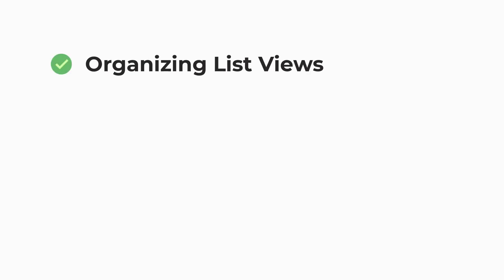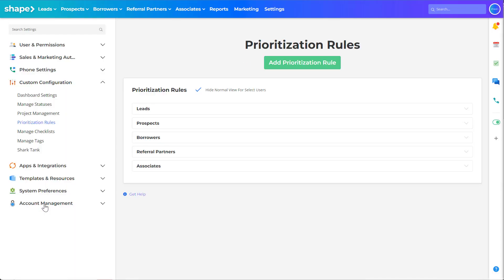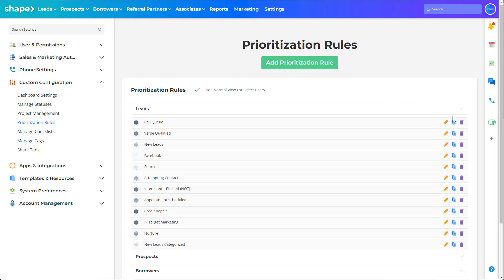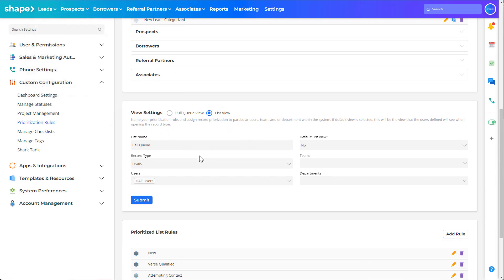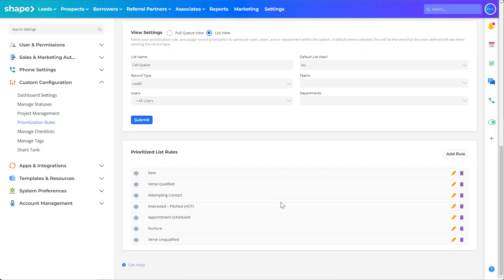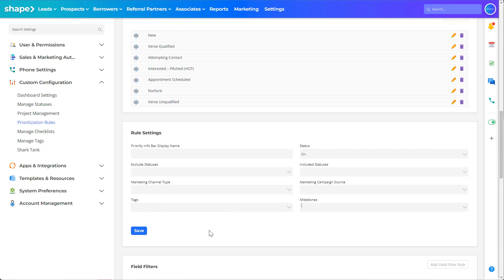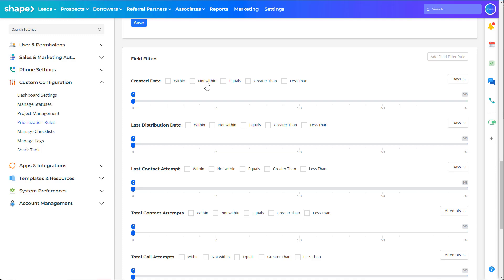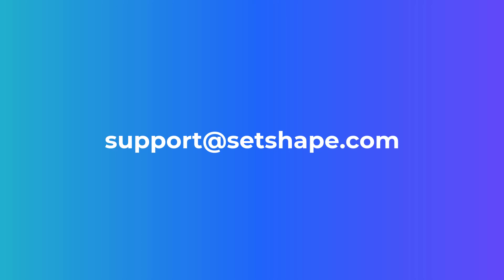Understanding Lists in Shape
This video covers all the ins and the outs of prioritization rules in Shape Software CRM. Learn how to filter list views by the criteria that is important to you!

Want a step-by-step walkthrough guide?